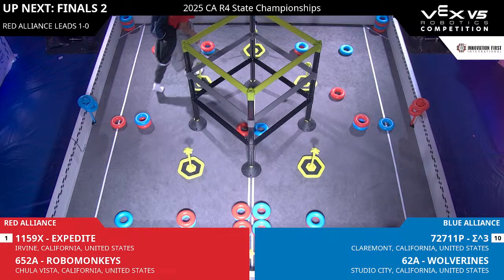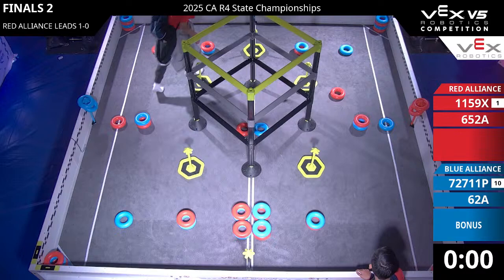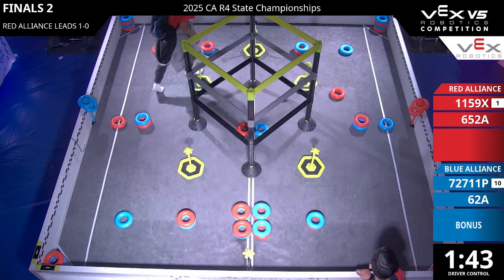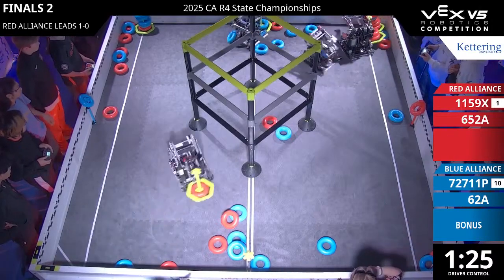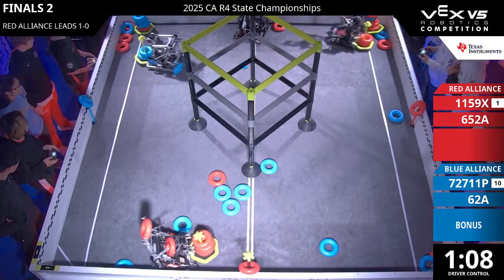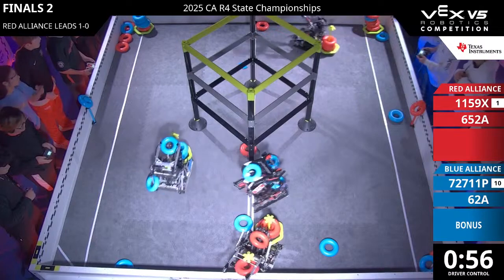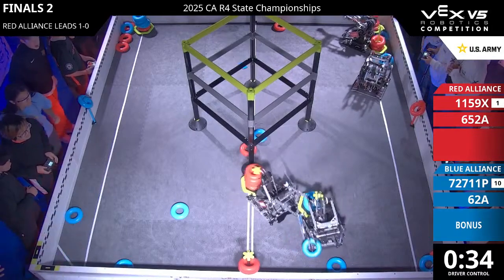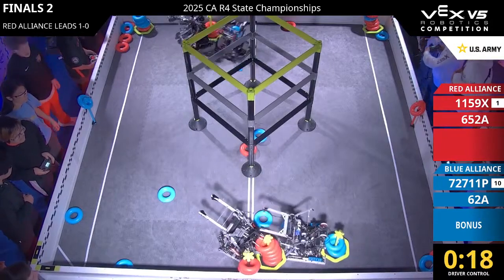California 4 Regionals : Default Division - Final #1-2 - 1159X & 652A vs 72711P & 62A - Auton + Driv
🏆 Event: California 4 Regionals
📅 Season: High Stakes
📍 Division: Default Division
🎯 Match: Final #1-2
🔴 Red Alliance: 1159X & 652A (Score: 35)
🔵 Blue Alliance: 72711P & 62A (Score: 30)

🚀 Match video from California 4 Regionals in the High Stakes season.

Chapters:
00:00 Match Start
00:05 Auton Start
00:27 Auton End
00:29 Driver Start
01:51 Last 30 Seconds